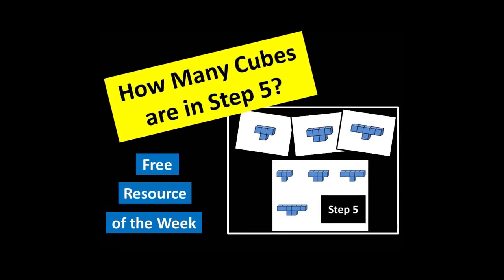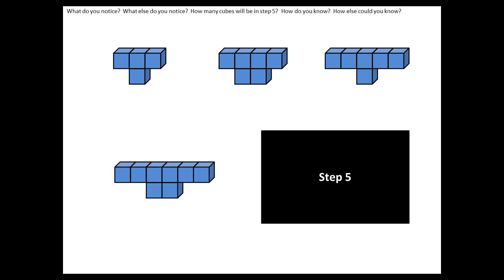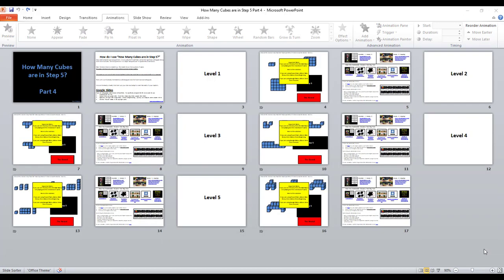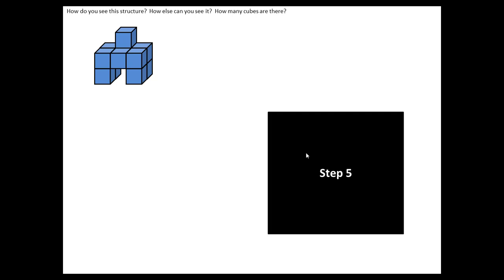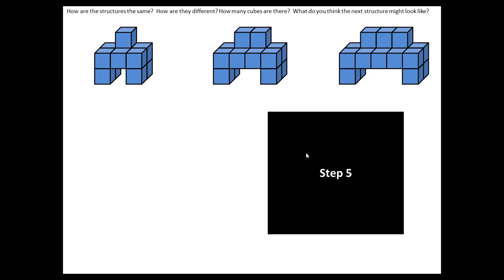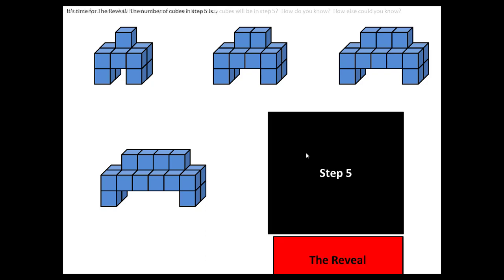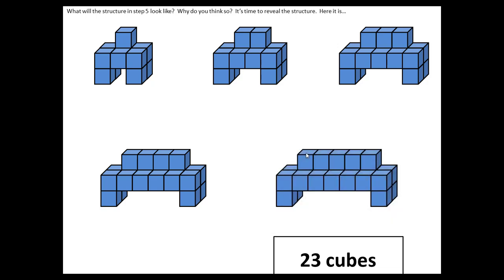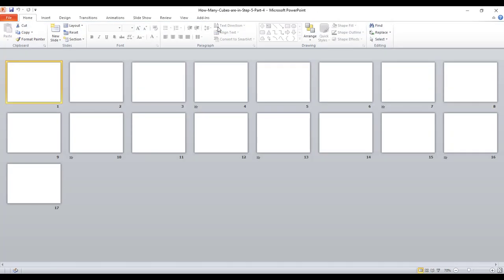How Many Cubes are in Step 5? Free Math Resource of the Week featuring Patterns and Number Sense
You can download this resource by clicking on the link below then finding the  resources listed under February 26.

The free PowerPoint resource can be used in your classroom to generate rich math talk about patterns.  This is a really good resource to promote classroom conversation about patterns and visuals.  The PowerPoint files can also be used as google slides by saving them into your google drive and opening with Google Slides.

This is part of the series:  New Esti-Mysteries and Number Sense Resources Every Day for the Rest of the School Year.

To find the latest resource, look under April 2 in this link to Part 3 of the series:

May your classroom be filled with wonder and math joy!  Enjoy the rich math conversations in your classroom!